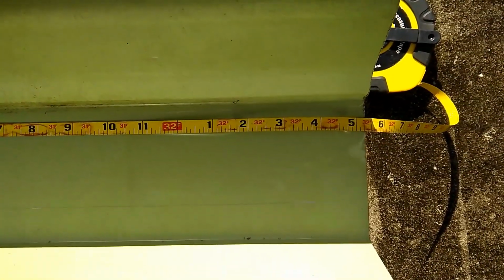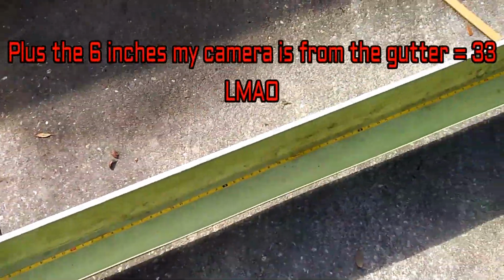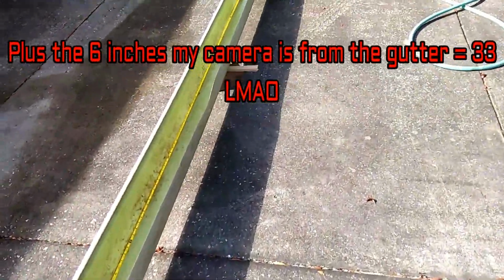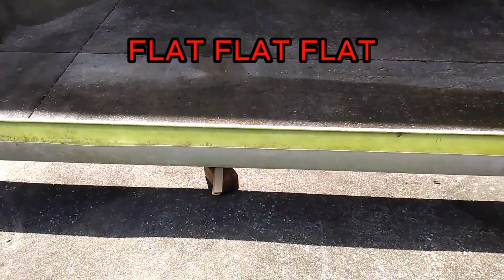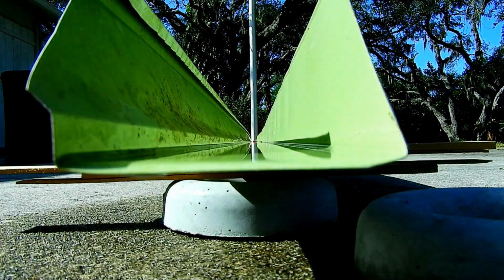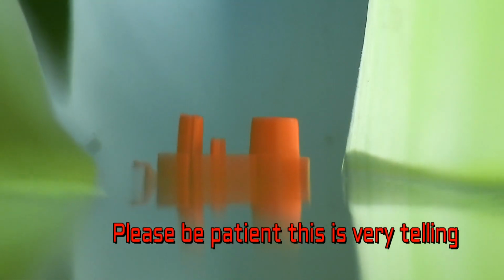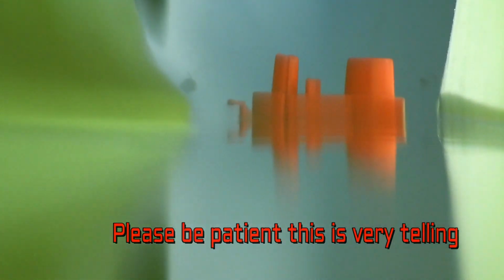Flat Earth Test 1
They say test and prove all things.  This proves that the weather conditions, Mirroring/ Mirages, Angle of light, Optical Compression and Light Refraction causes not only objects to move downwards but the entire horizon to drop.
Please reproduce my test for yourself and do it because I don't expect people to believe me.  I do my observations and tests mainly for my own personal research but I feel it's important to share to those like minded people like myself.

If you came to insult, mock and or make fun of me or my subscribers you WILL BE BLOCKED.  If you come with an open mind and can be civil I have no problem answering any questions you might have.

Thank you to those of you that appreciate my work.